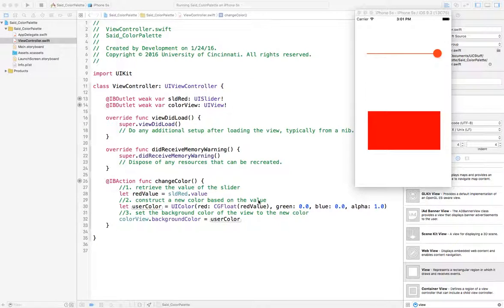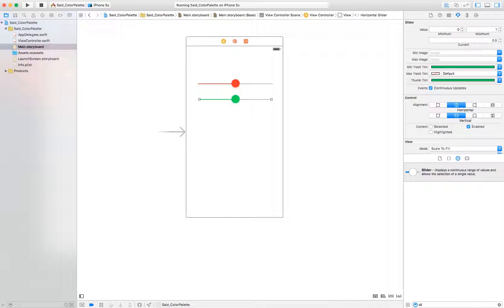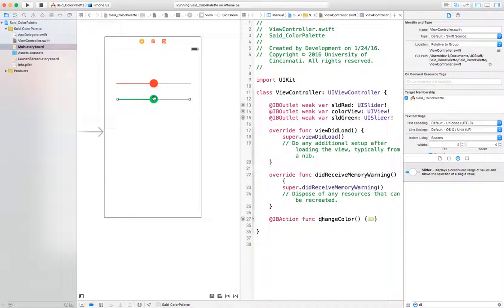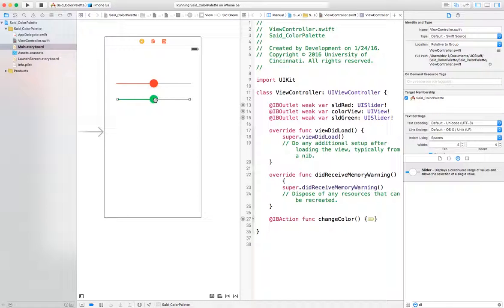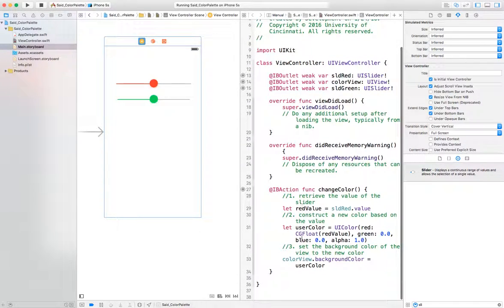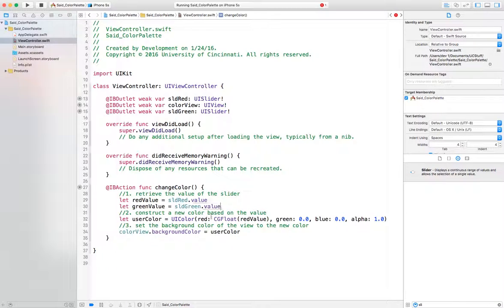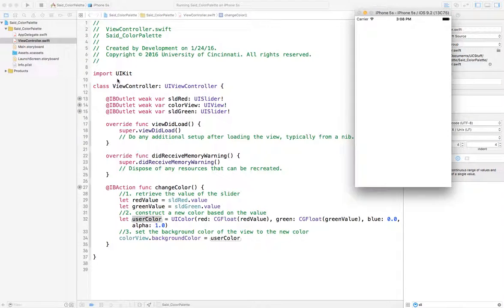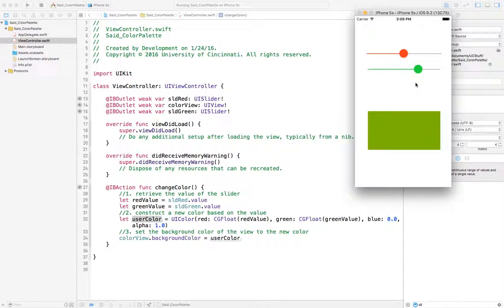IT1045C - Swift 2.1: Module 2 - Color Palette - Iteration 3 - Add Green 6/16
modify the app to add the green component of the color. Add a second slider and connect it to the changeColor function. Modify the function to retrieve the green component value and use it in initializing the color.